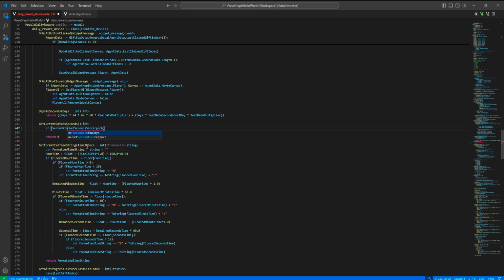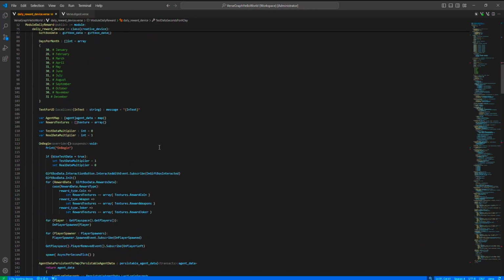How To Make A Tycoon Daily Reward in UEFN UPDATED (Verse Tutorial)